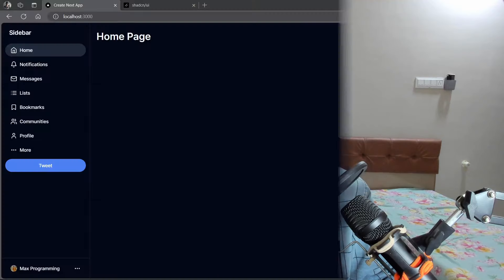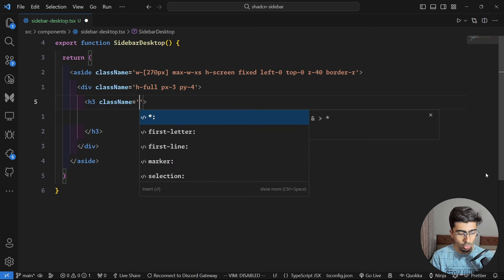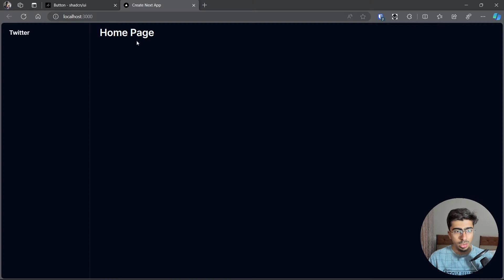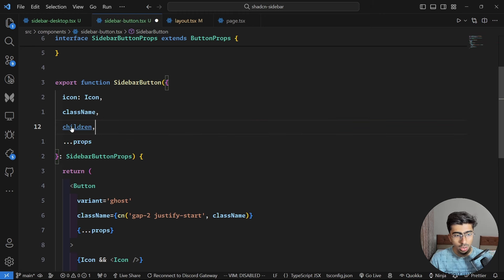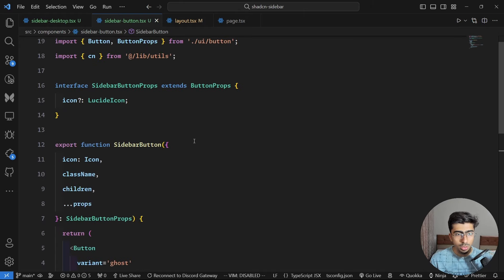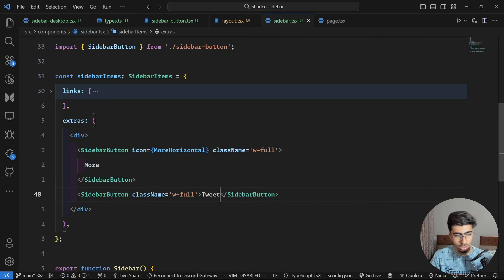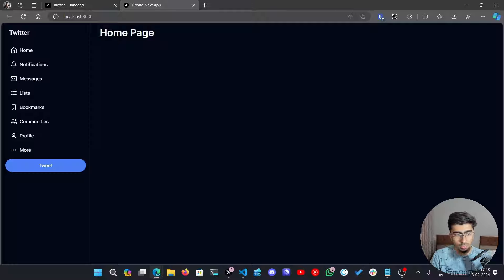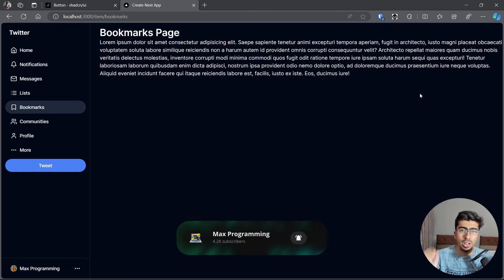Build A Twitter Sidebar using Next.js 14, React, shadcn/ui, and Tailwind CSS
In this video, we cover how you can build a Twitter Sidebar using Next.js 14 app router, React, shadcn/ui, and Tailwind CSS!

Timestamps:

00:00 - Intro & Sidebar Demo
00:36 - Create Next App
01:18 - Setup shadcn/ui and theme
02:53 - Home Page & darkmode
04:08 - Adding components from shadcn/ui
05:30 - Sidebar component
09:34 - Sidebar Button component
17:03 - Adding sidebar links
19:42 - Use Link component for navigation
20:17 - Fix a bug caused by client-server components
22:28 - Adding all sidebar links
25:10 - Adding additional sidebar items
28:05 - Sidebar footer with popover
33:22 - Adding page with dynamic routes
35:15 - Highlighting active link in sidebar
36:13 - Conclusion